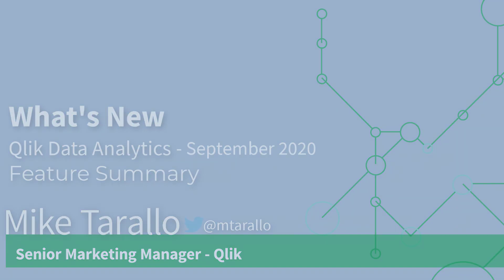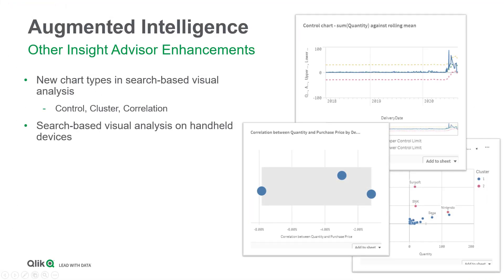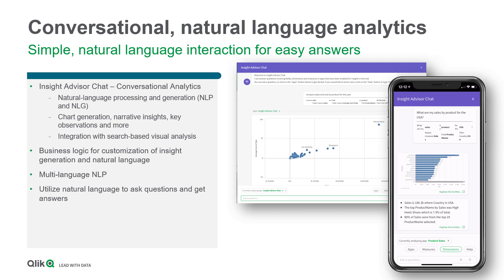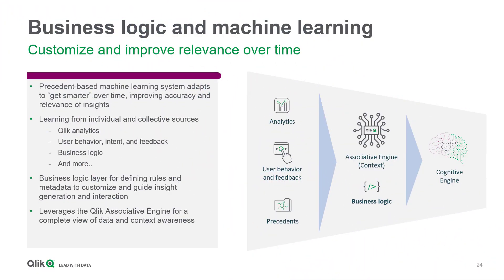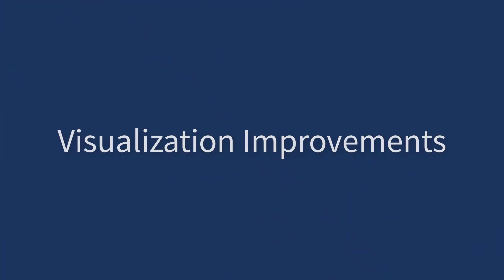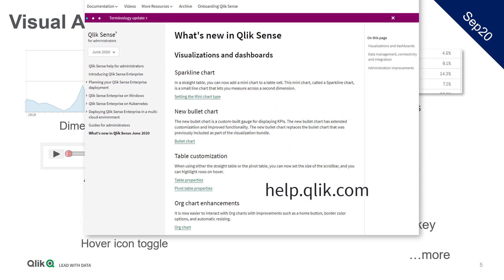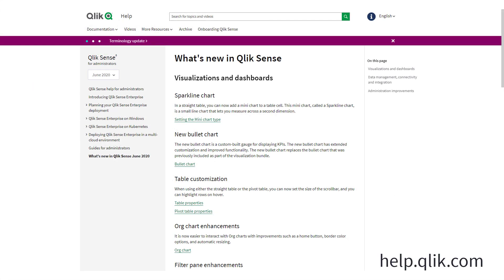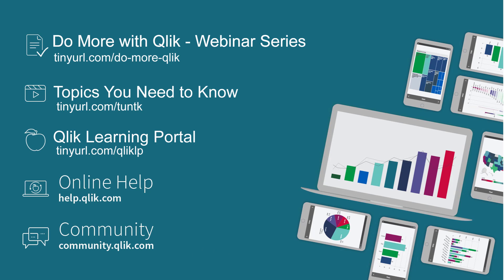What's new in Qlik September 2020 release - Feature summary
This video show you what's new in Qlik September 2020 release.

This video is a feature summary, you can take a look at the full features demonstration video here.